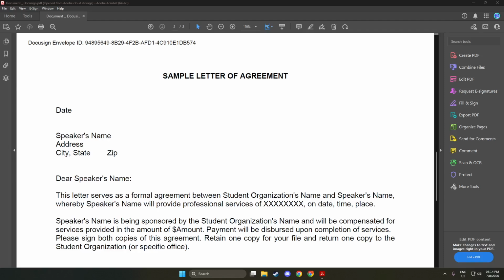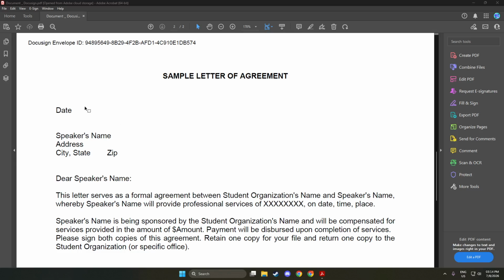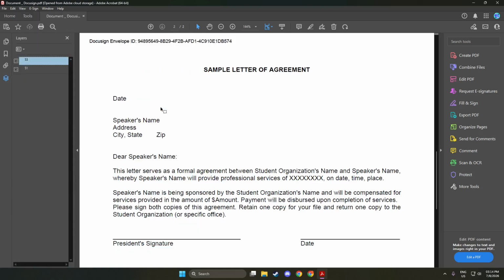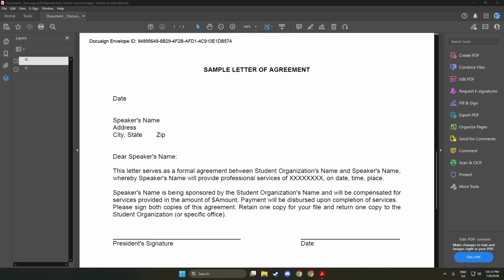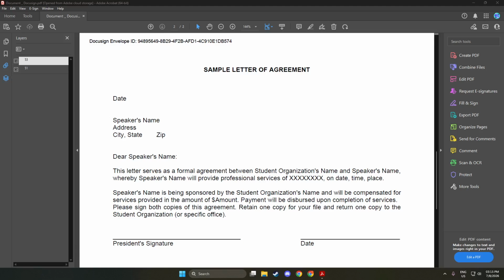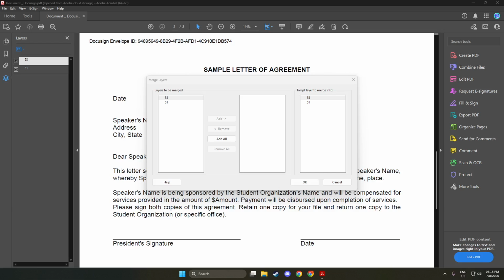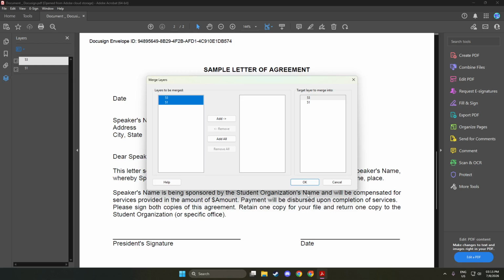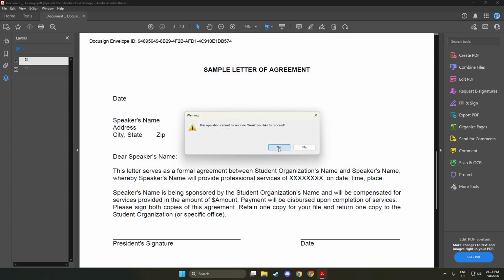How to Merge Layers in Adobe Acrobat [2026 Full Guide]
How to Merge Layers in Adobe Acrobat

Unlock the potential of your PDF documents with our step-by-step guide on how to merge layers in Adobe Acrobat! Whether you're a beginner or an experienced user, mastering the merging of layers is essential for streamlining your document editing process. In this video, we start with the basics—opening your PDF in Adobe Acrobat Pro—and then dive into the Layers panel to explore how to manage document structures efficiently. Learn how to utilize right-click context menus to merge or flatten layers, simplifying your document and enhancing its performance. Understanding these features not only improves your editing workflow but also ensures your PDFs look polished and professional. Join us as we make PDF editing a breeze, giving you the tools you need for success!

Adobe Acrobat, merge layers, PDF editing, flatten layers, document management, PDF tutorial, graphic design, digital documents, Acrobat Pro, editing tips, PDF layers, user guide, software tutorial, improve performance, streamline workflow